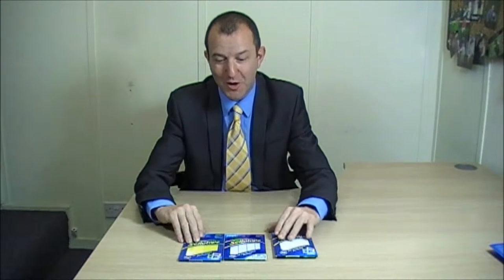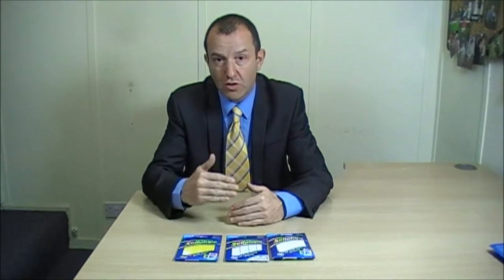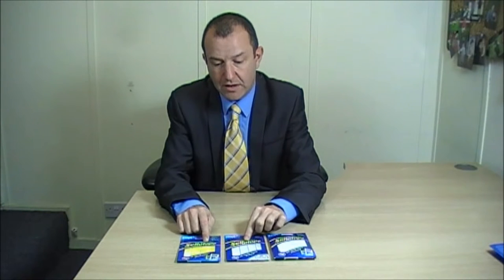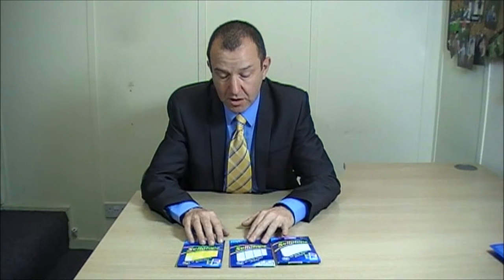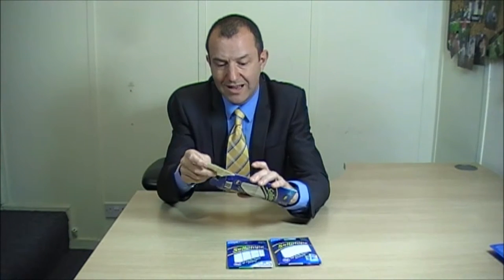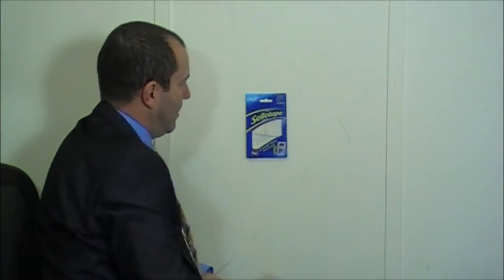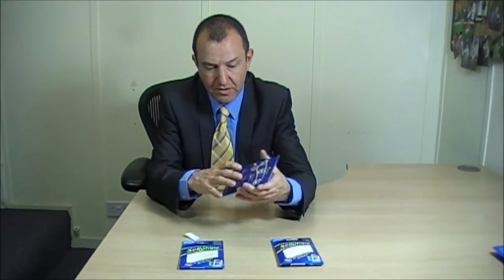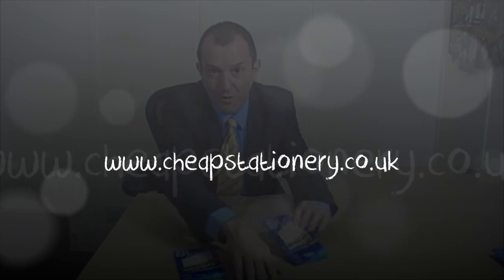001 - Sellotape Sticky Fixers!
In this video you will see a quick overview of the Sellotape Sticky Fixers!